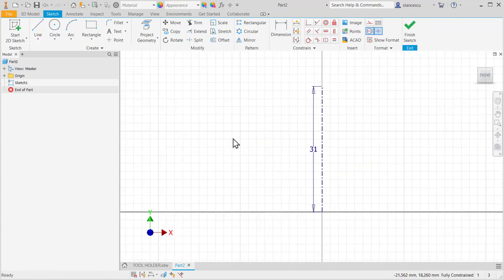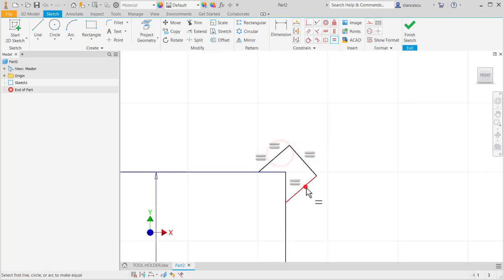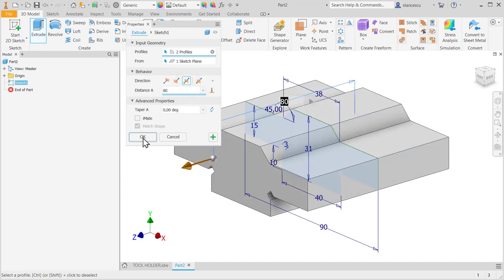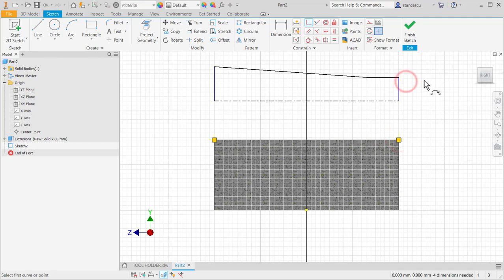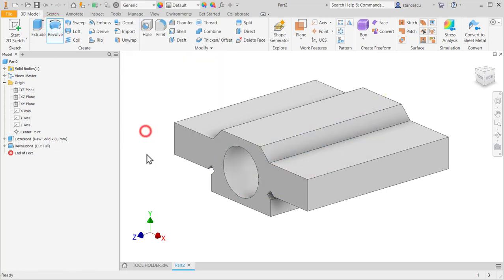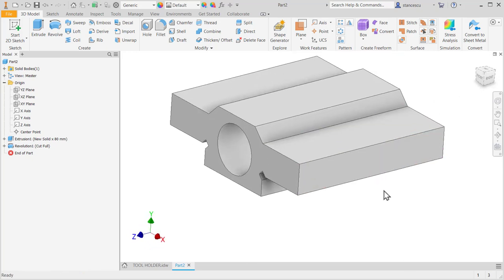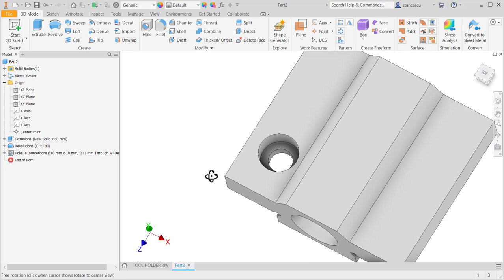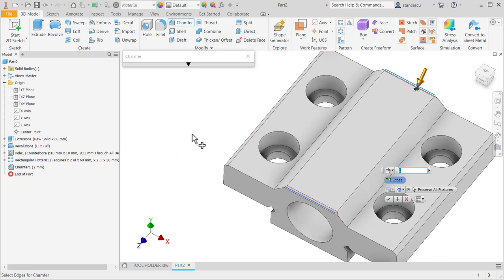Tutorial Inventor - 079 TOOL HOLDER (Part-040)